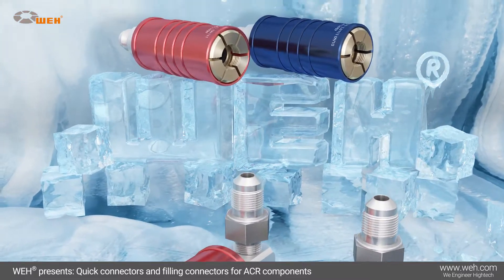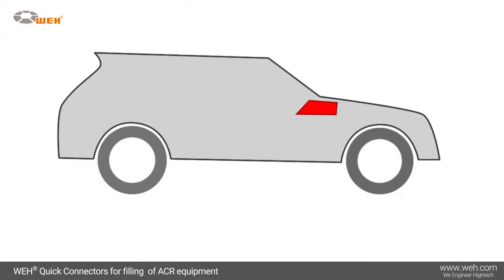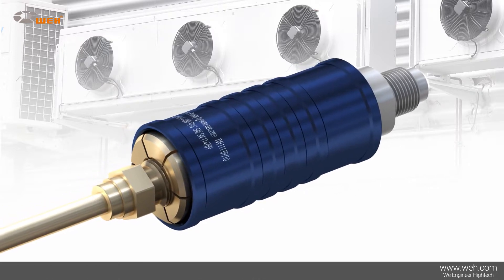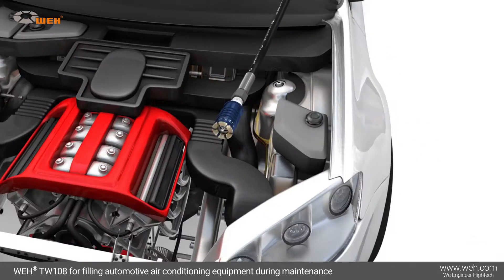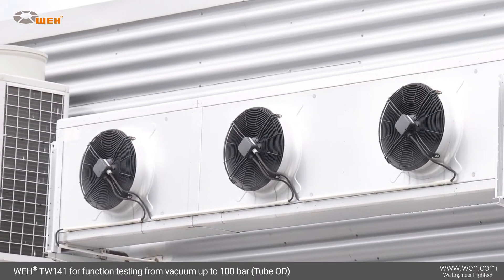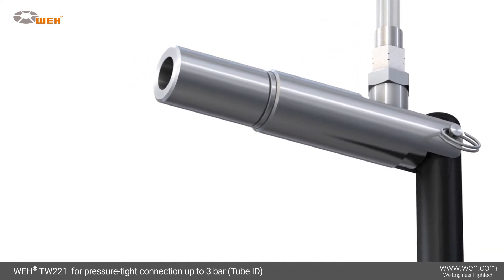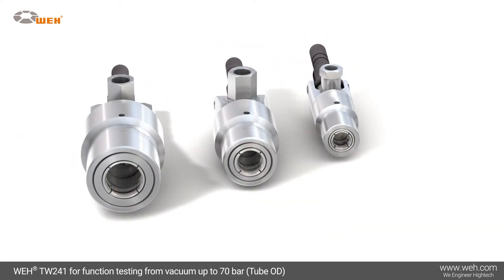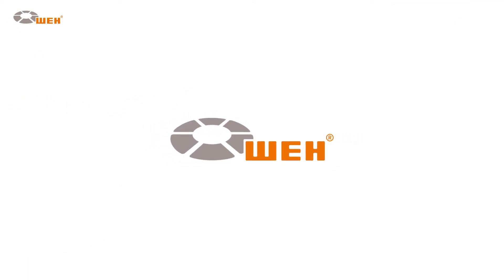WEH® Connectors for filling, evacuating and testing of refrigeration and air conditioning components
WEH offers many advanced quick connectors that make connection to fluid lines easier, more reliable and with high integrity sealing. WEH has a suitable quick coupling for almost any refrigerant filling application whether for refrigerators, ice machines, air conditioning systems, water coolers or other similar application. The cost savings during production and servicing resulting from easy, fast connection can be considerable.
All quick coupler have the unique WEH® Jaw locking mechanism developed by WEH. Hard wearing jaws clamp securley and safely. Jaw designs cater for a variety of different connections, including internal and external threads, straight tubes, holes and bores among others. Laborious screwing and unscrewing of hoses is eliminated. A pressure-thight connection for your application is guaranteed using the latest sealing technology.